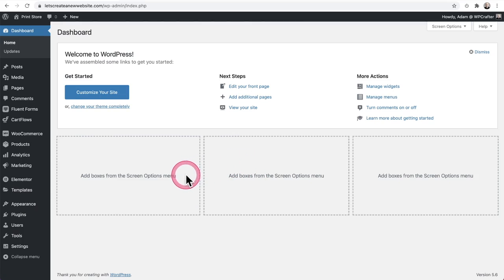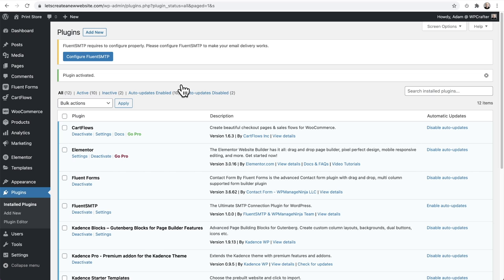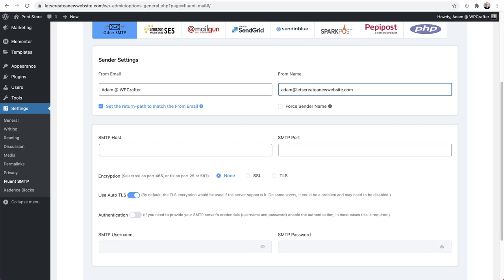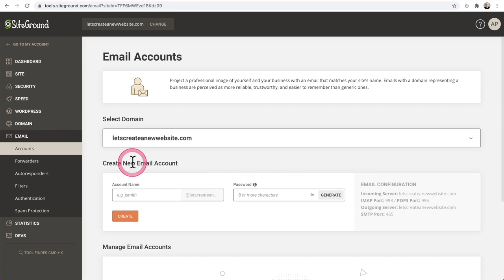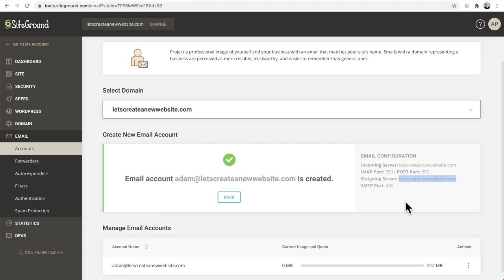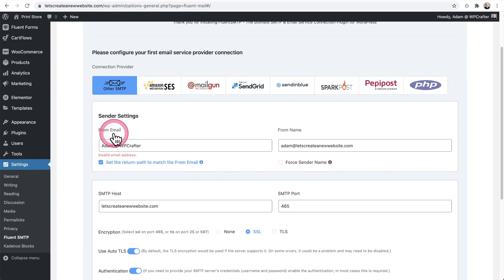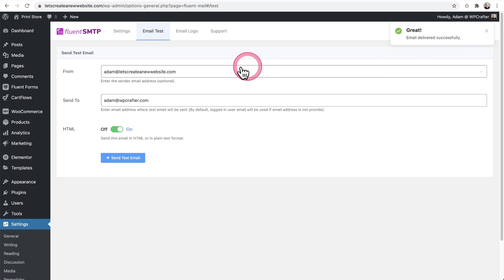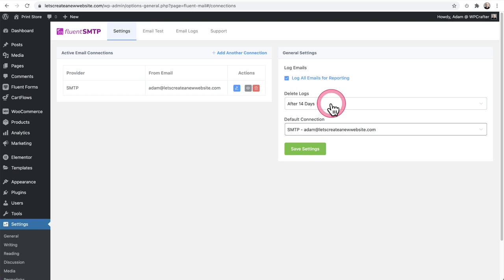How To Setup WordPress SMTP For Sending Emails - Must Watch For All Website Owners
In this tutorial, I'll show you how to configure your WordPress website to send emails that get delivered into the inbox and not the SPAM folder.

00:00:00 The Problem
00:01:33 4 Key Features
00:03:30 Plugin Install
00:04:18 Configure Plugin
00:05:10 Getting SMTP Info
00:07:25 Test That It Works
00:08:43 Configuring Multiple Email Connections
00:11:06 Why Email Failover Is Crucial